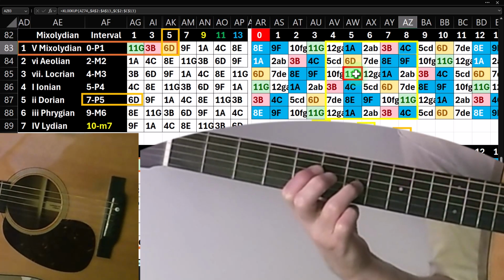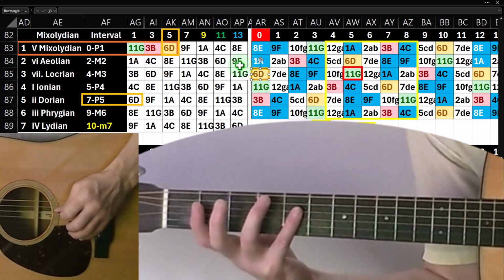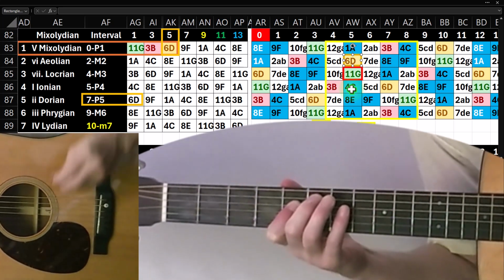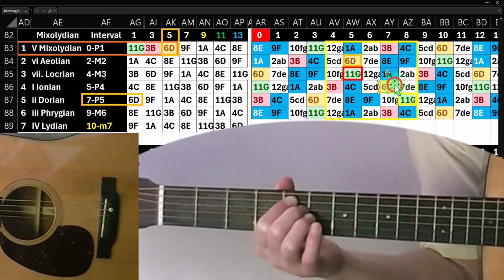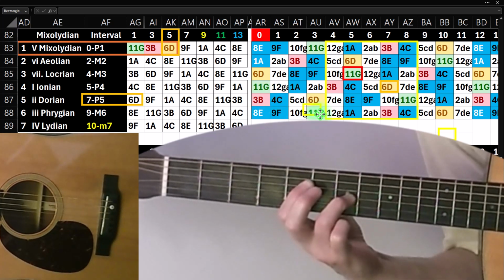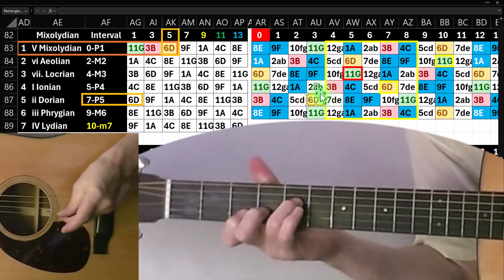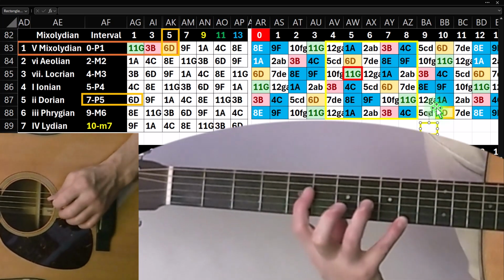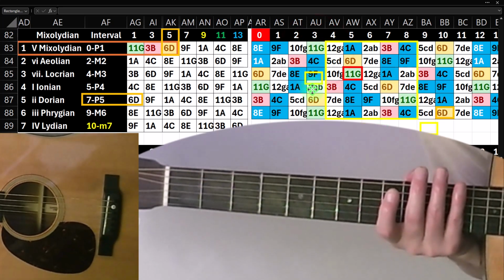G Mixolydian Mode 5th Fret Perfect 5th Interval on Each String 2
G Mixolydian Mode 5th Fret Perfect 5th Interval on Each String